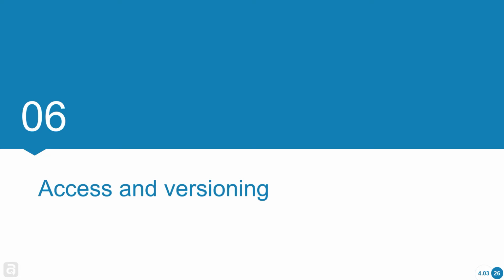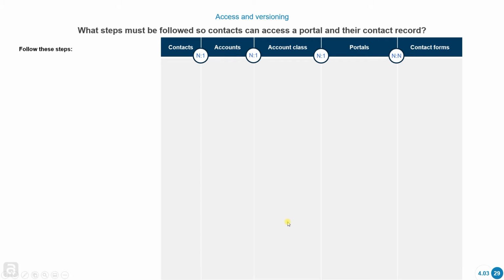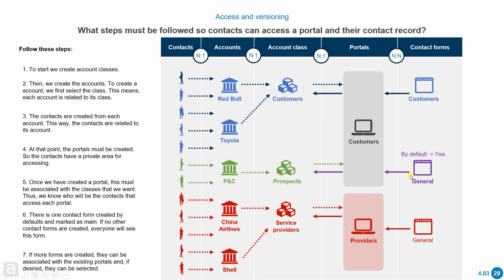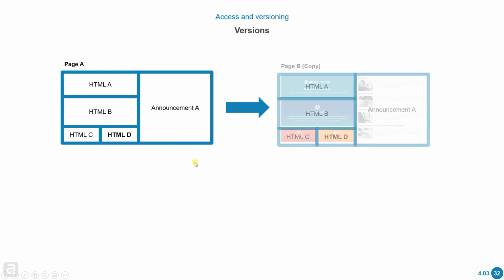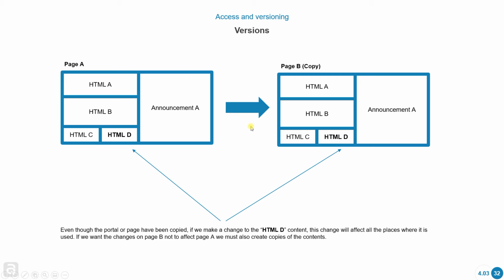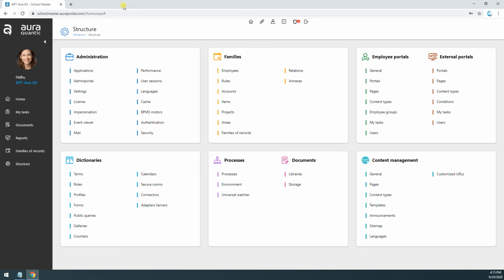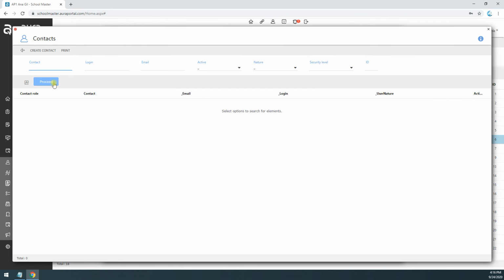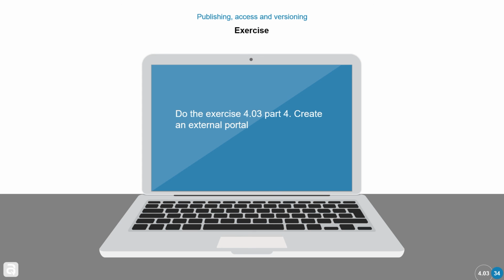BPM course: 4. Interface Design | Access and versioning 4.03 06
Portal and page access and version management.

Learn to version the portals and pages and enable access to the desired versions.